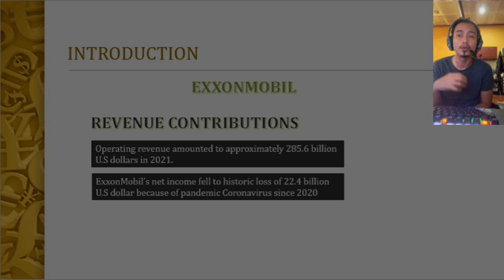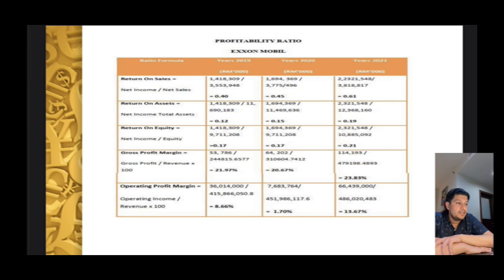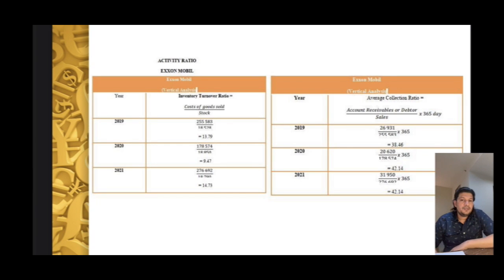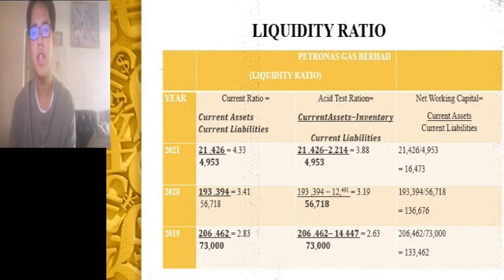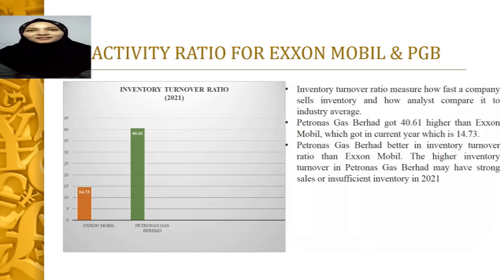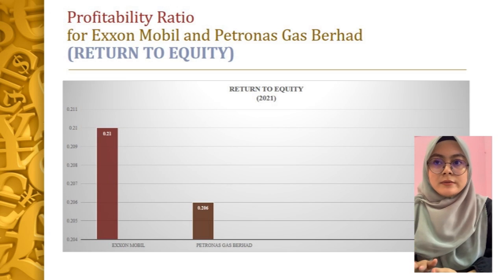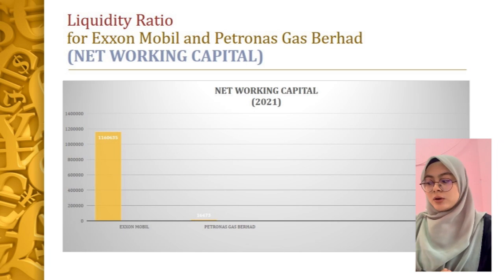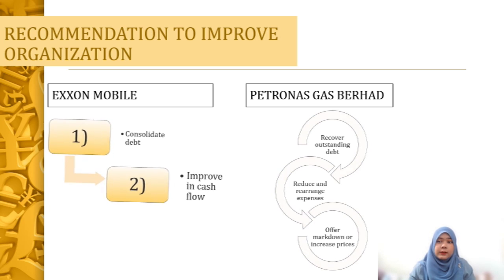money management AFT 20173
ANALYSIS OF FINANCIAL STATEMENT

FOR:

DR. ZAMINOR BT ZAMZAMIR@ZAMZAMIN

NURBAIYA BINTI RAMLAN                    A21B0030EP
AQMA SYAFEEQAH BINTI MOHD RAHIM A21B0031EP
CHONG KAR WAI                                      A21A0029EP
NUR RAIDAH RAZAN BINTI MOHD FAIZAL A21L0003EP
MOHD FAIZUL BIN ROHBAN AHMAD A21L0015EP
MUHAMMAD ZAMZURI BIN SAUMI A21B0039EP